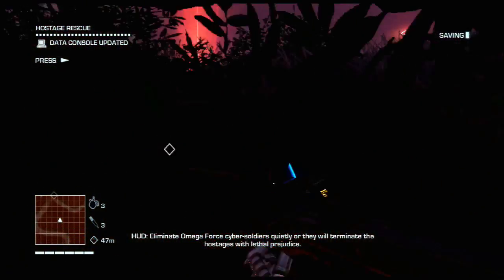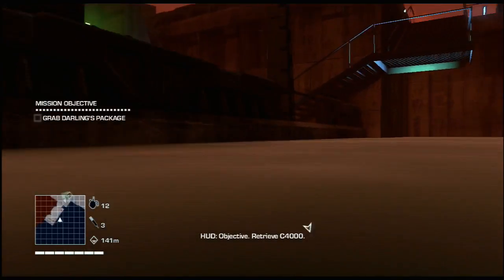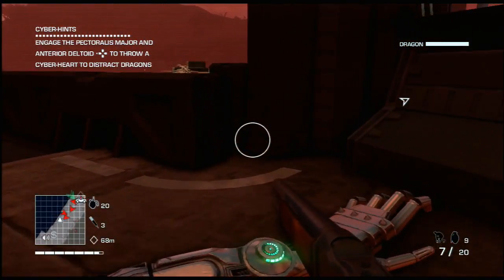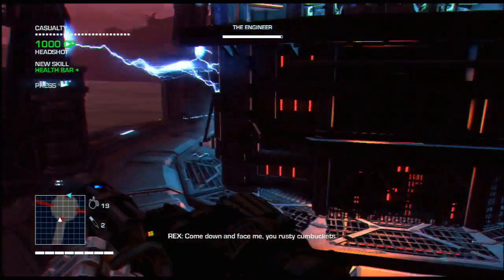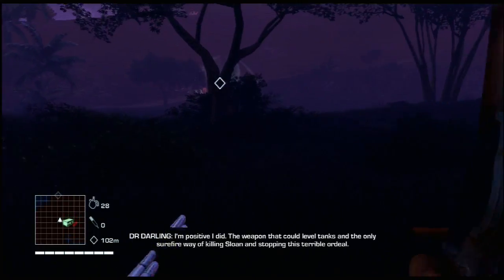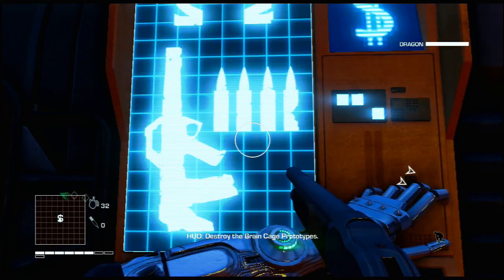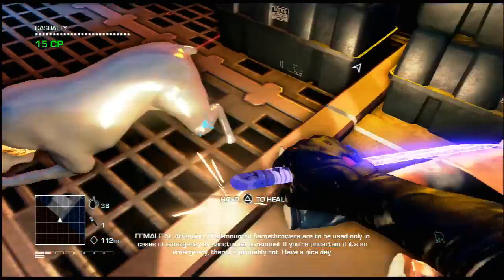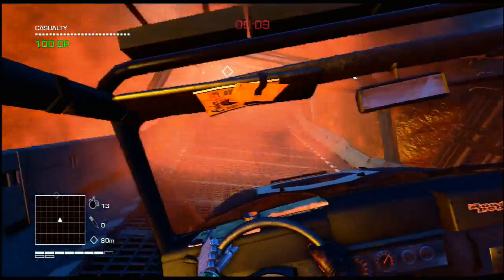Blood Dragon // Part 2 - A Hail Of Bullets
Definitely one of my favorite games right now.